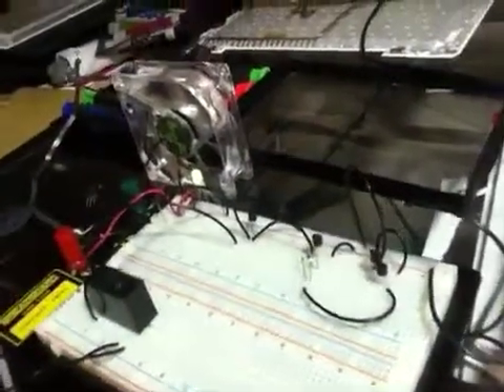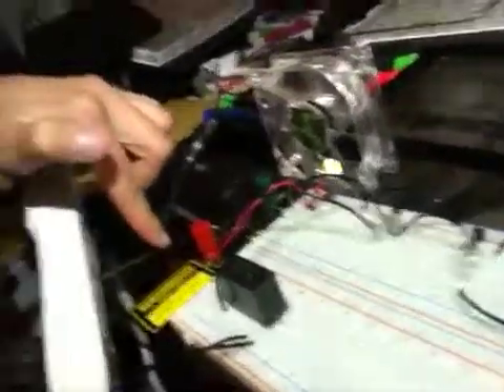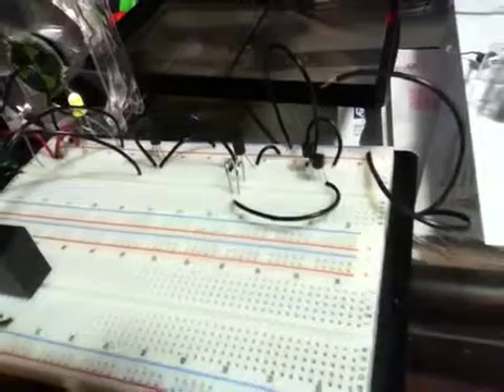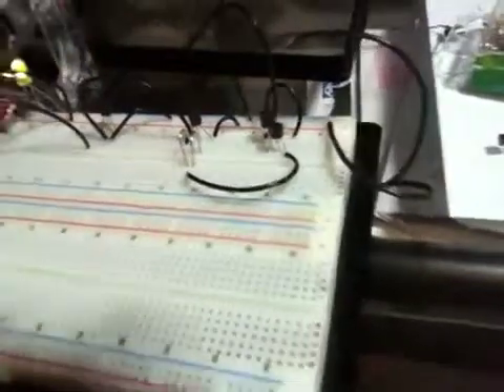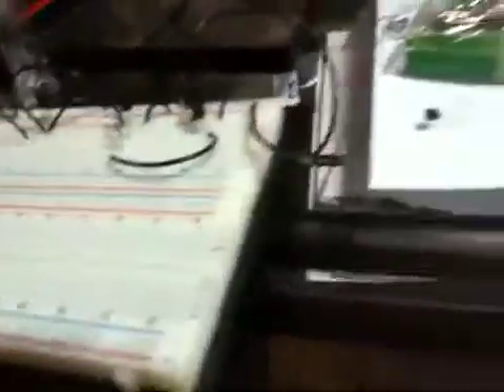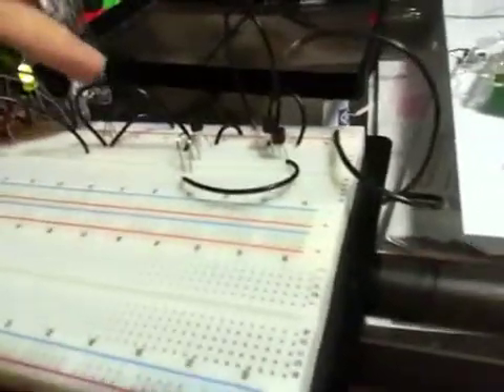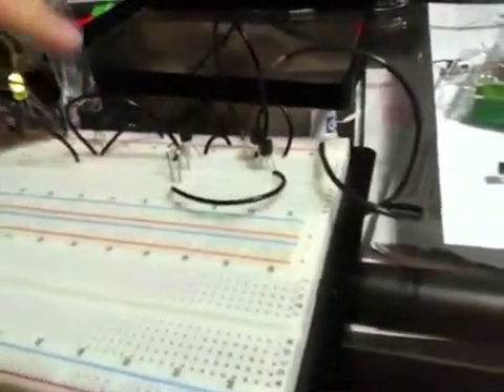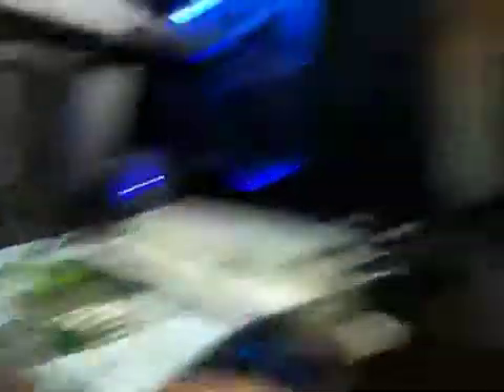Electronics - Build a Touch Sensor for 120V Applications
Holy crap, I have not been to sleep yet. Just wanted to get this done. Please watch the vid, hope you enjoy.